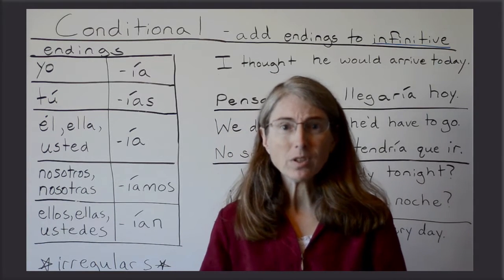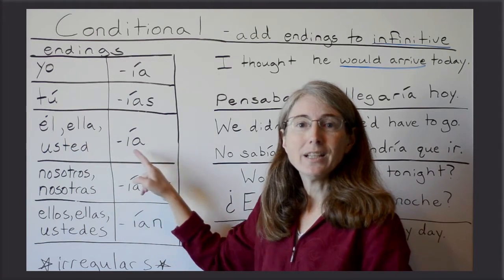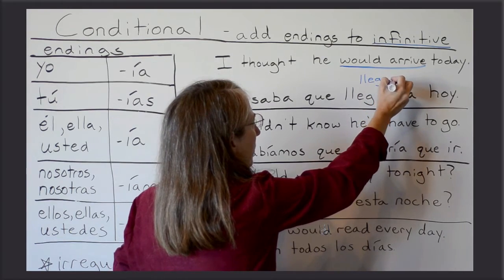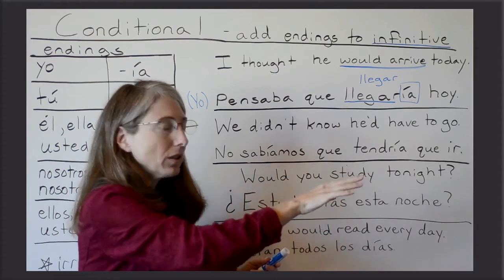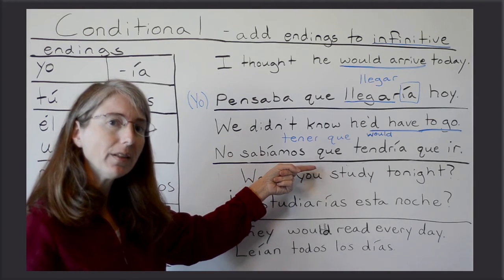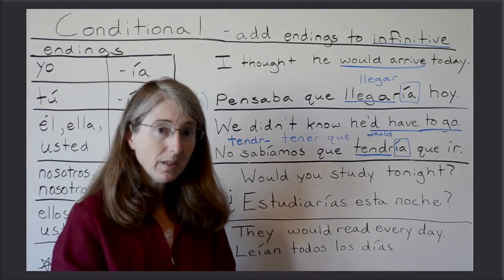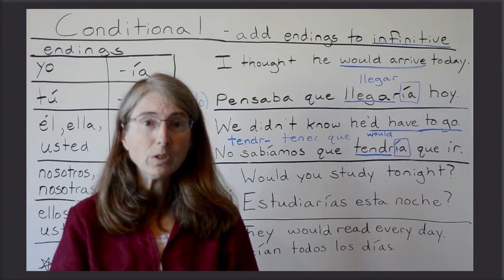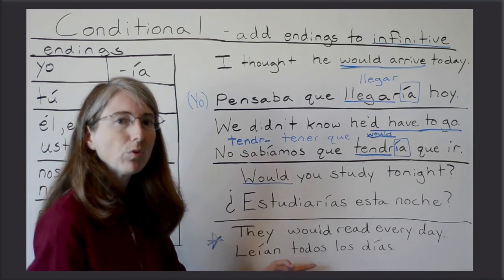Spanish Conditional Tense Verbs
Spanish verbs in the conditional tense. How to use the conditional tense in Spanish. Spanish conditional tense verb endings. Examples of when to use the conditional tense in Spanish.